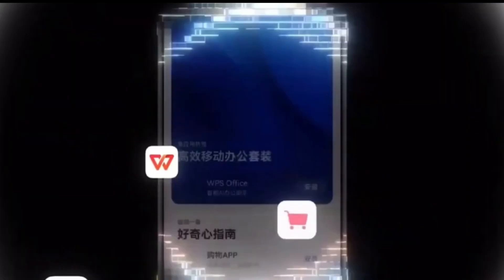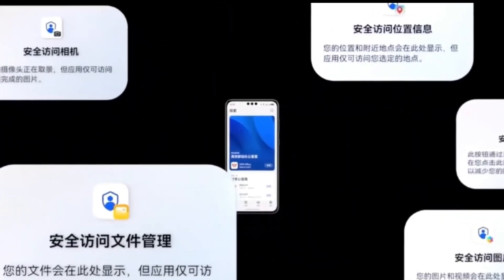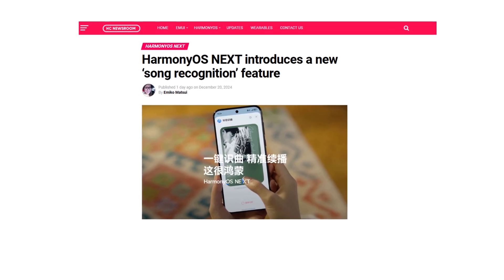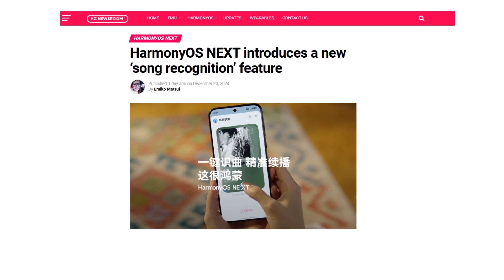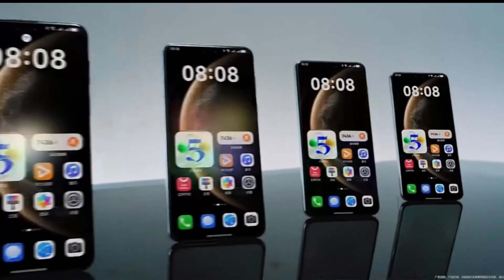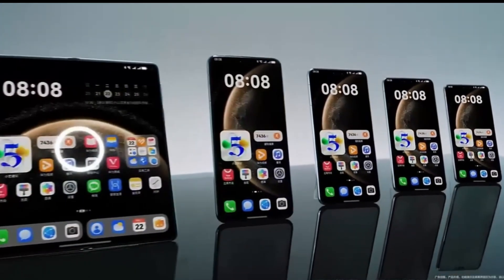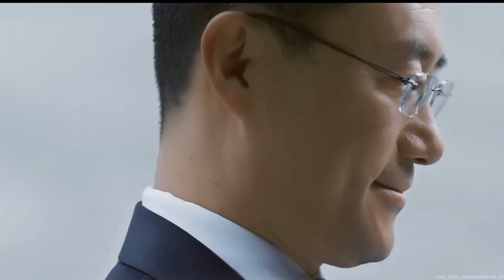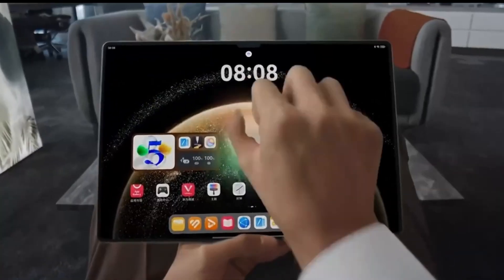Huawei HarmonyOS NEXT - NEW FEATURES!!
Discover HarmonyOS Next's game-changing song recognition tool! Effortlessly identify tunes with advanced AI, no third-party apps needed. Upgrade now and let your Huawei device keep the music flowing!